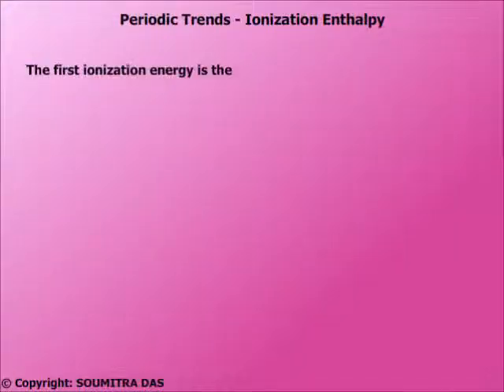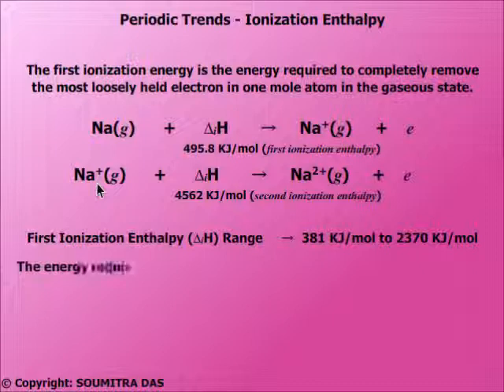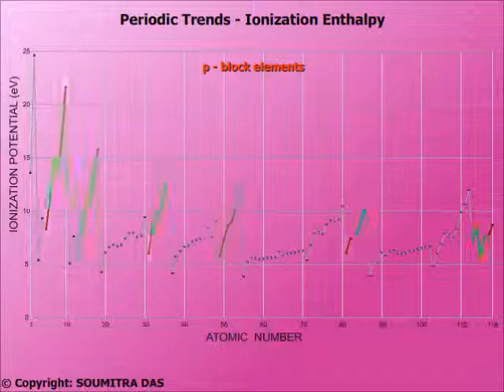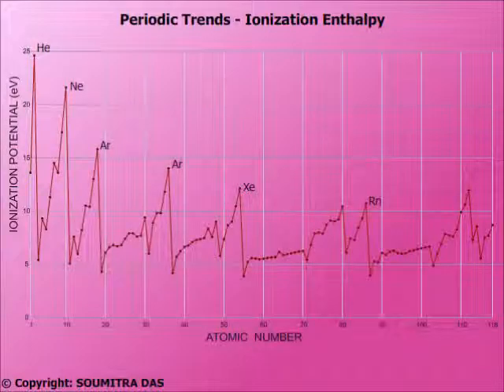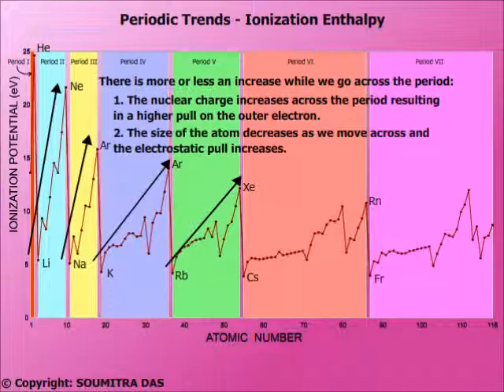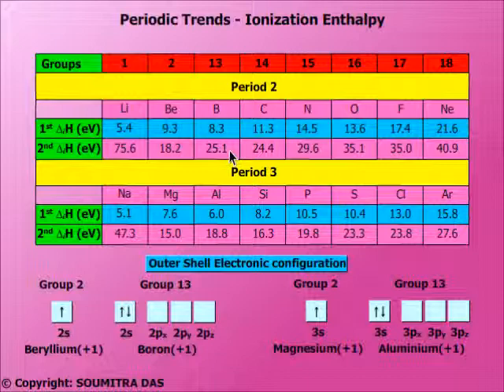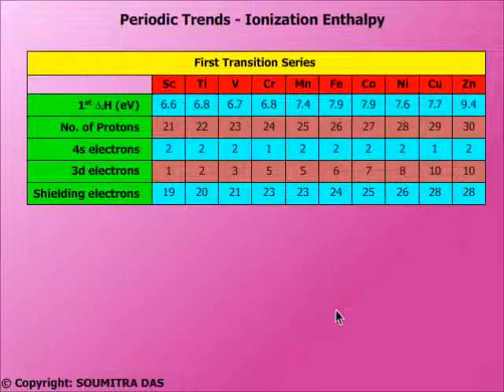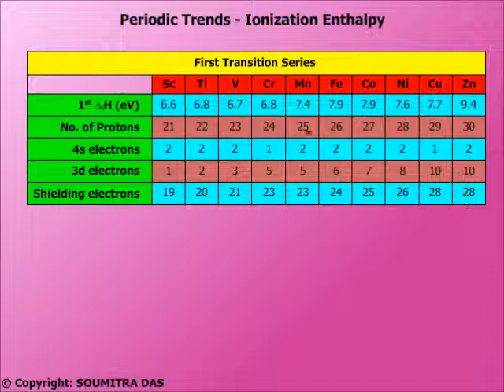Periodic Trends in Ionization Potential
Explanation of periodic trends in ionization enthalpy for CBSE class XI students and teachers